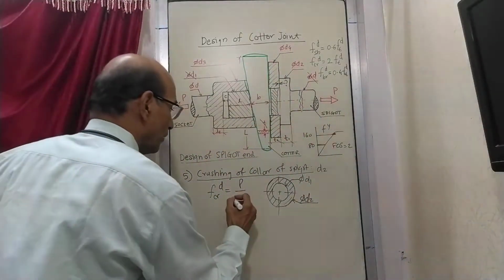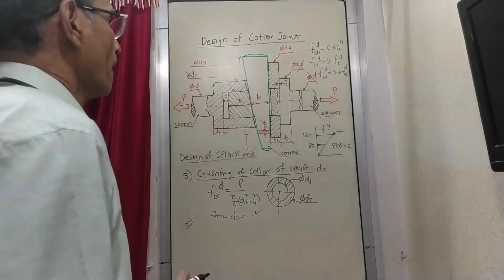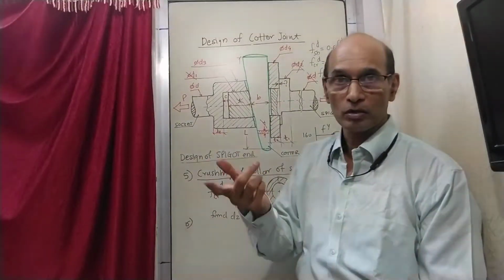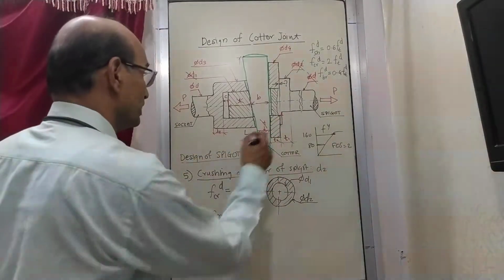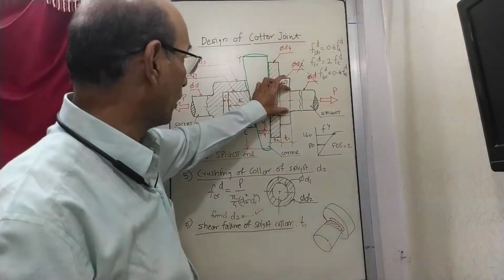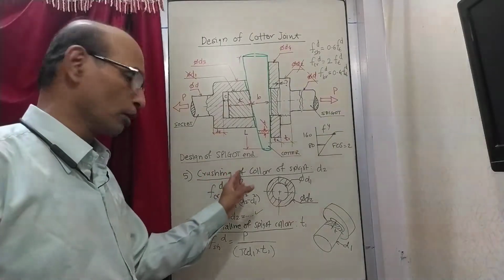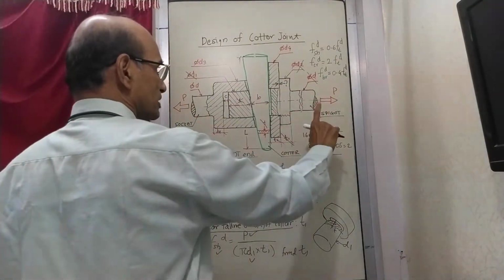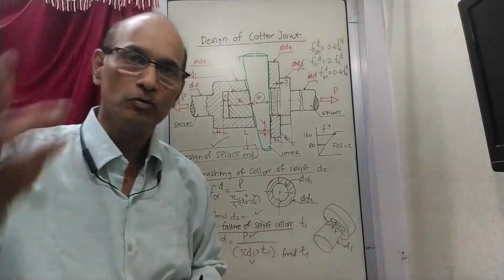L 06.3: DESIGN OF COTTER JOINT